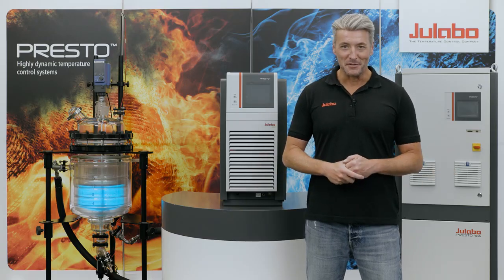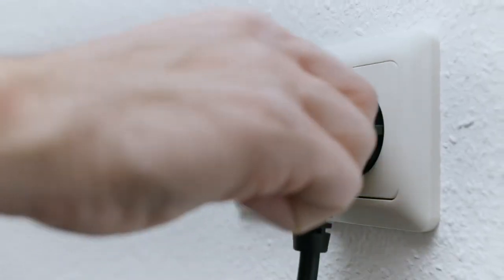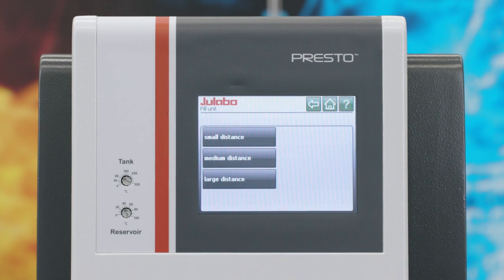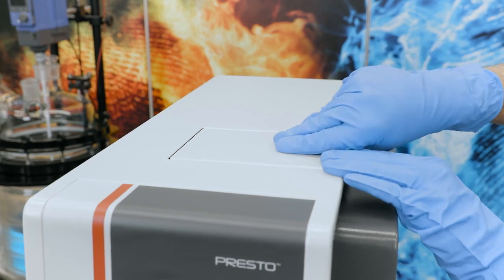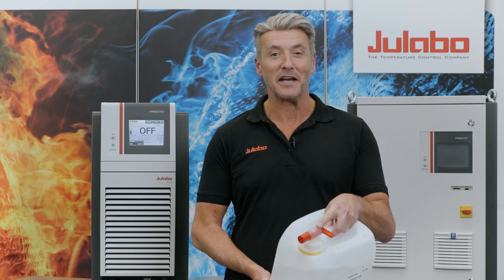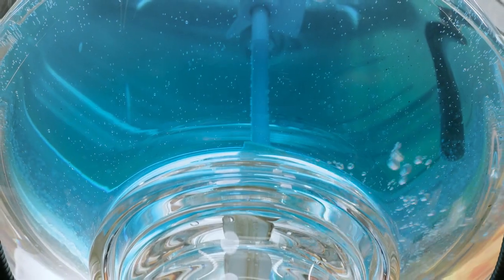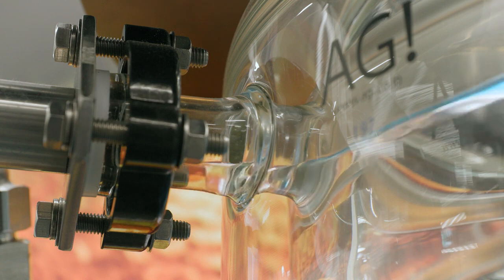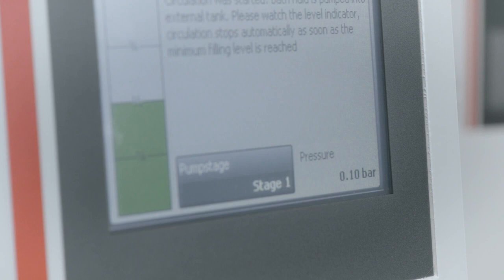PRESTO | Fill application | JULABO |SRICO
In this tutorial you will know how easy it is to fill an external application connected to our highly dynamic temperature control system PRESTO.

The new PRESTO® systems are designed for precise temperature control as well as rapid temperature changes, making them ideal for reactor vessels, material stress tests, or temperature simulations. These instruments cover a working temperature of -92 to +250 °C with high cooling and heating capacity.